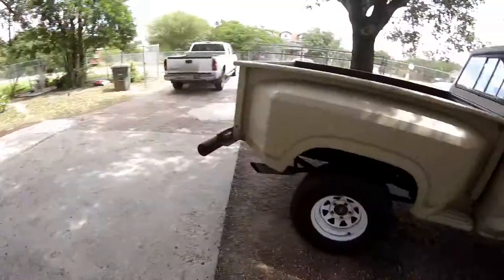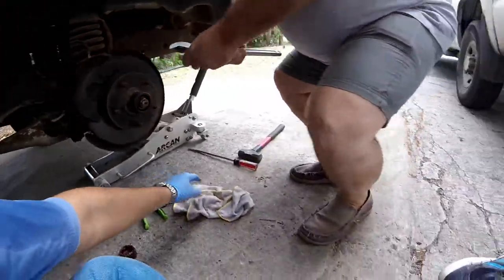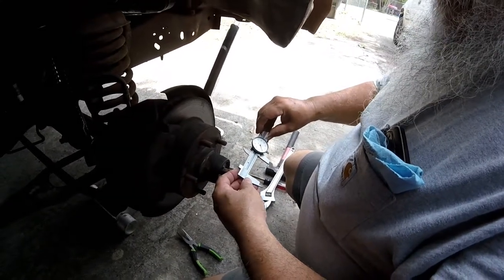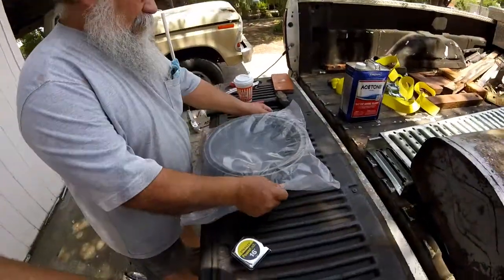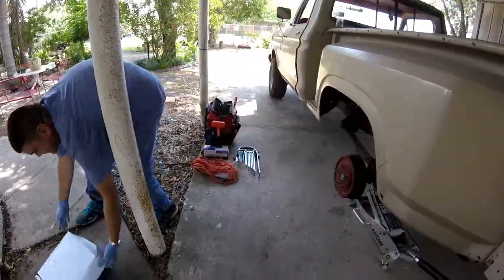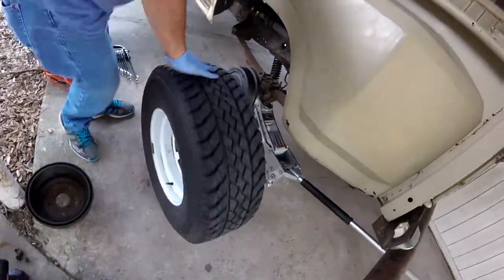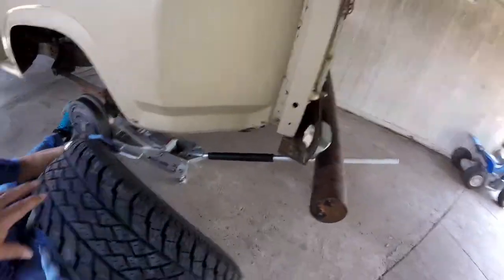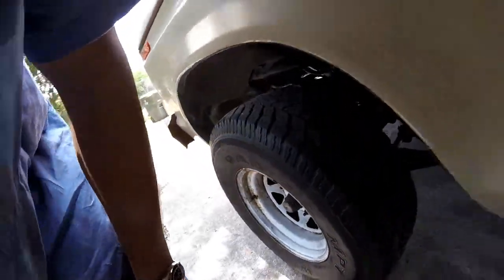Measuring the drum's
Measuring the drums make sure they fit and cotter pin nut and crowd measurement as well.